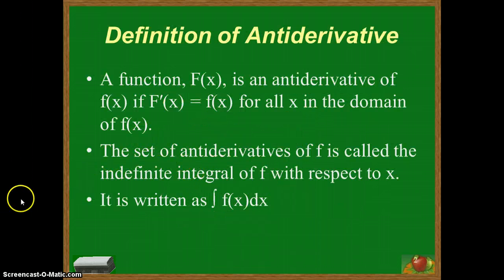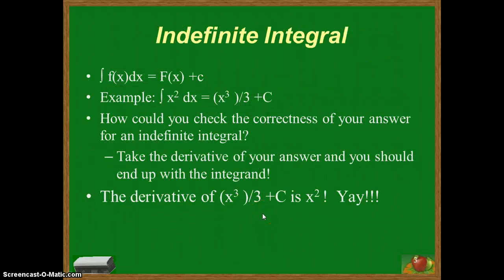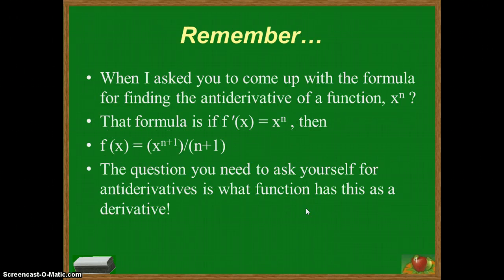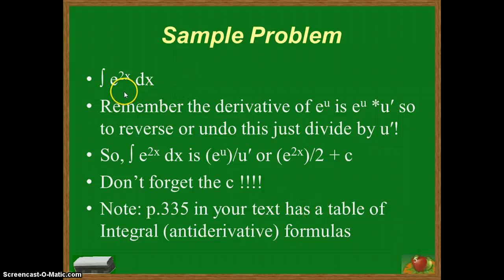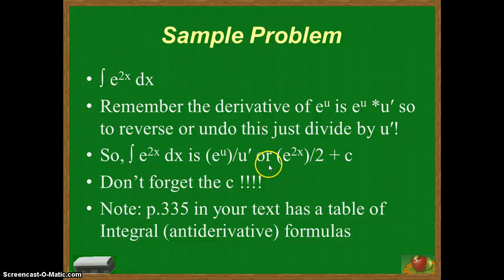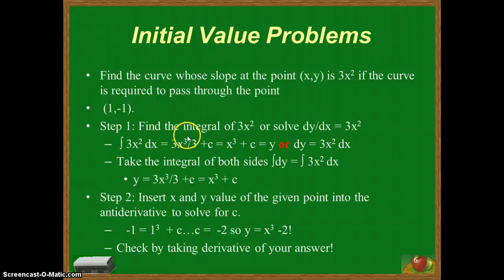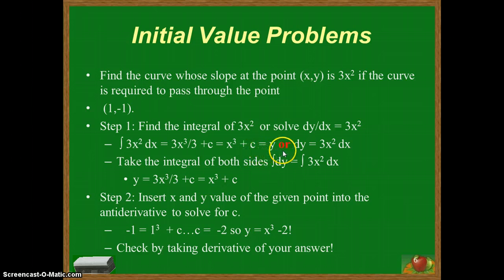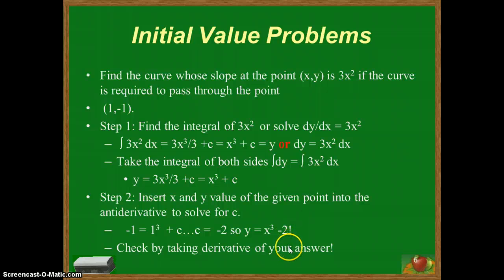Video 29Indefinite Integrals and Initial Value Problems